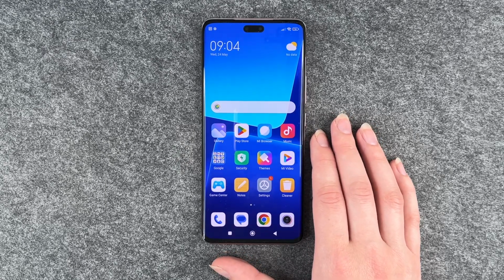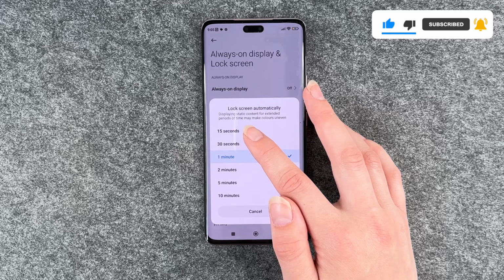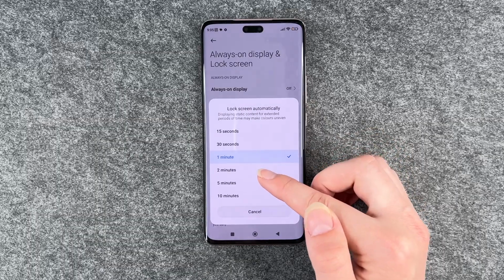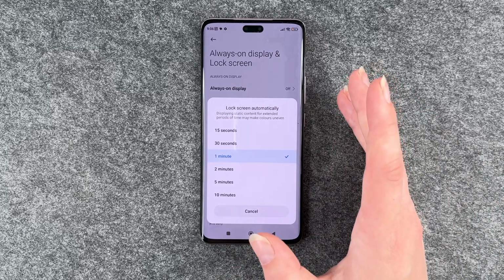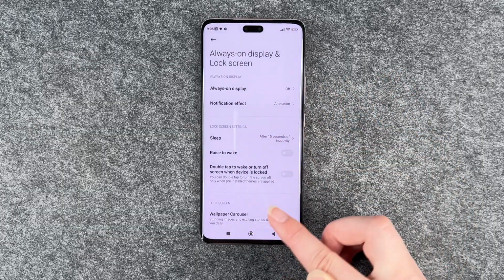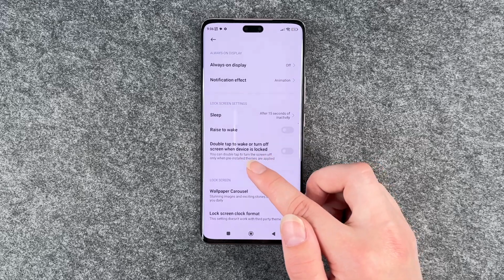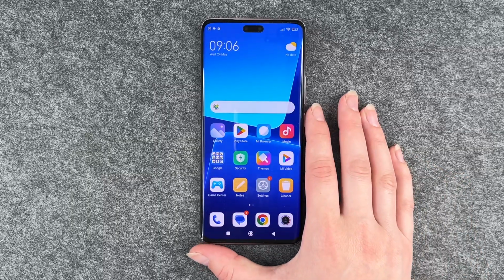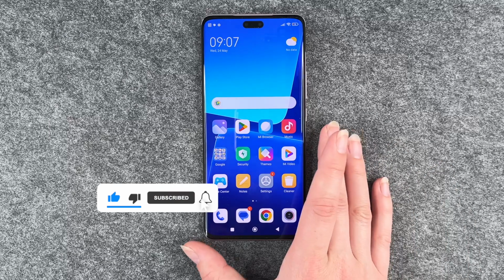Xiaomi 13 Lite - How to change Screen Timeout • 📱 • 🔆 • ⏱ • Tutorial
In this tutorial we will show you how to extend the illumination duration of your Xiaomi 13 Lite. It can be very annoying when the display blacks out too soon, but luckily you can change that quick and easy and we will show you how.
Have fun with our little tutorial and we hope you find the right duration for the automatic screen lock for your 13 Lite.